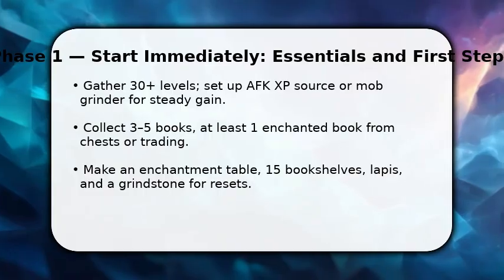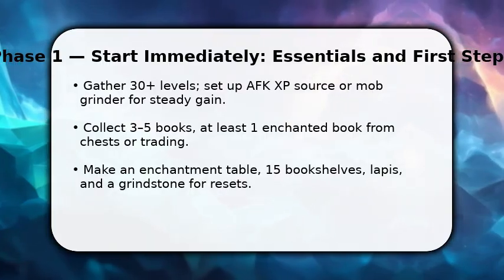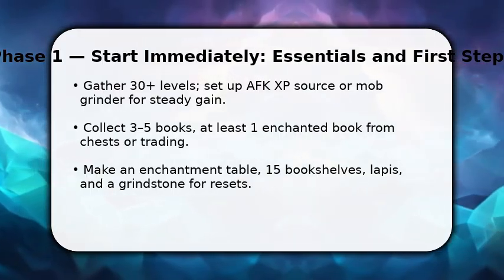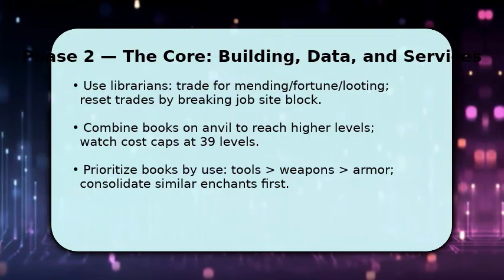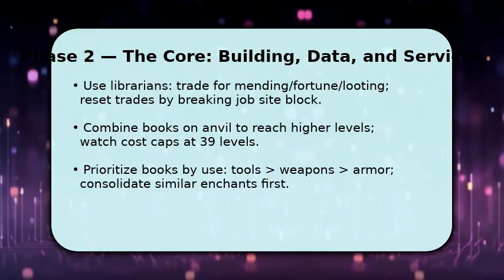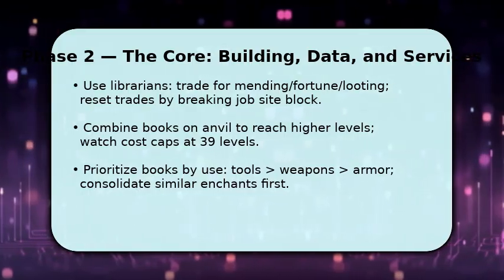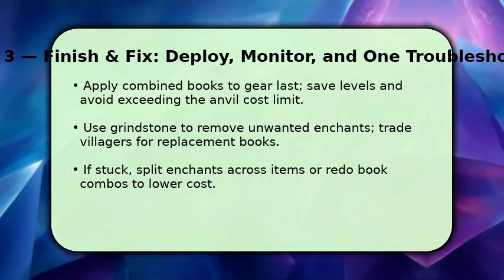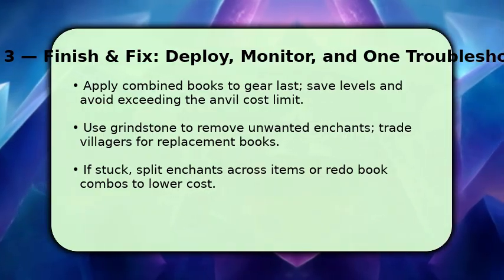How to Get Best Enchantment Books in Minecraft (updated)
How to Get Best Enchantment Books in Minecraft (updated) | 🔒 Surfshark VPN Deal — Stay private and secure. $1.99/mo + 3 Months Free ▸

Discover the ultimate guide to obtaining top-tier enchantment books in Minecraft. Learn expert tips and tricks for fishing, looting chests from elite mobs like guardians or wither skeletons, and using rare spawners effectively within this updated video tutorial.